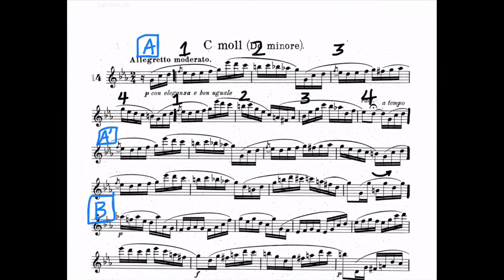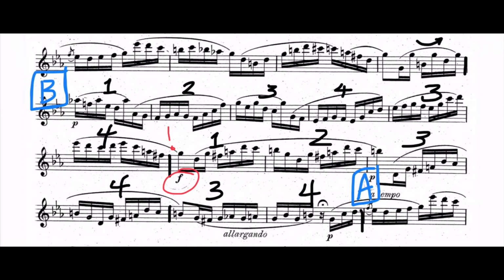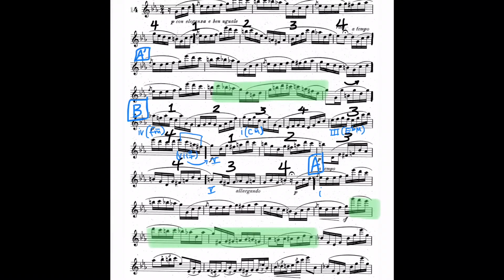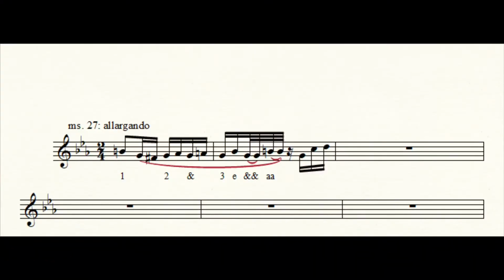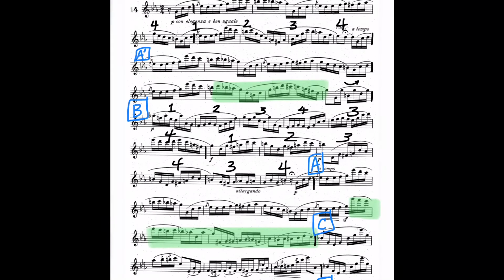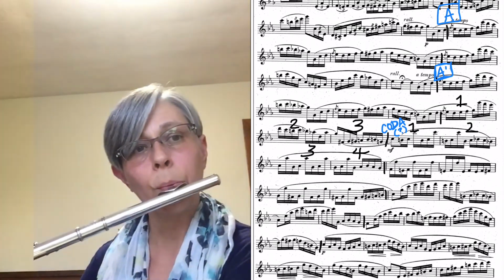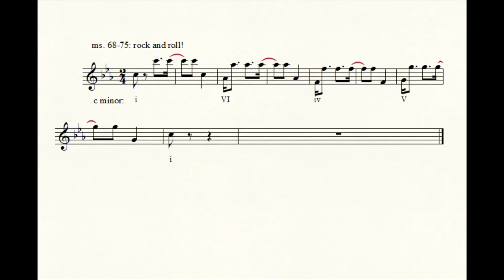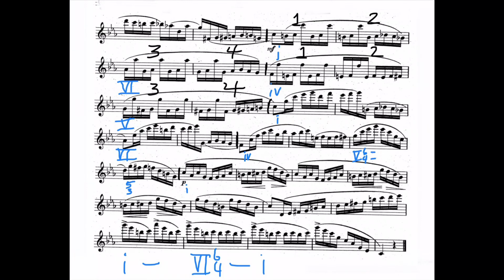Practice suggestions for Etude 14 in C minor from Ernesto Köhler, Op. 89